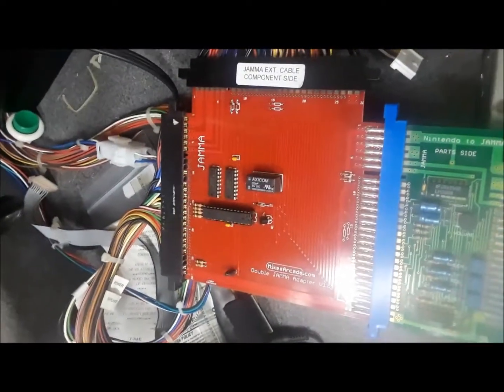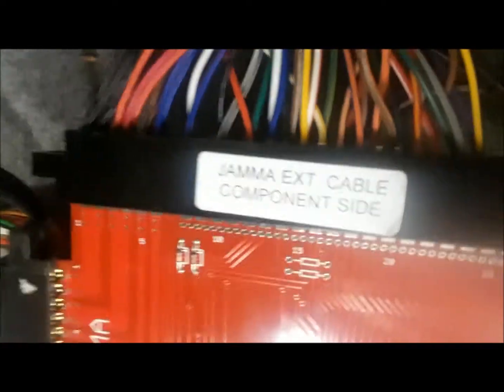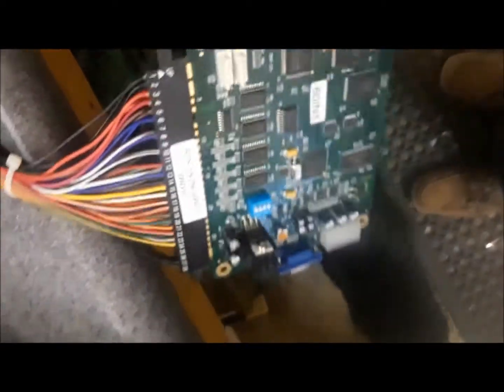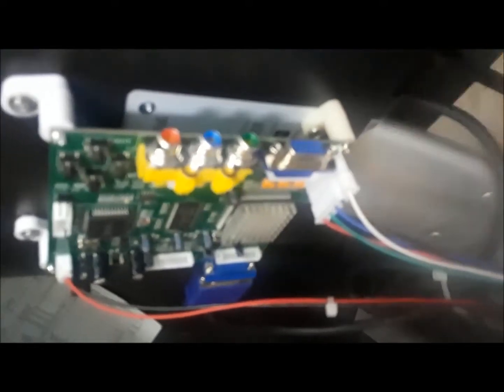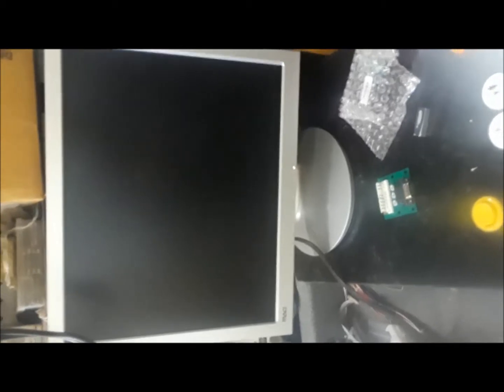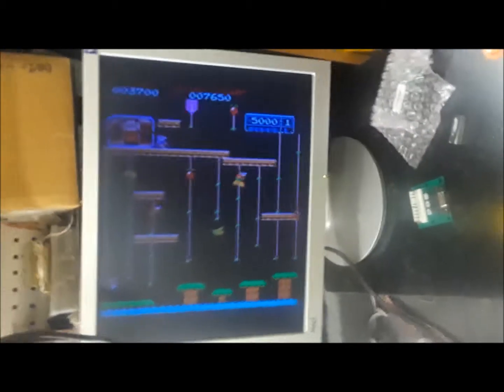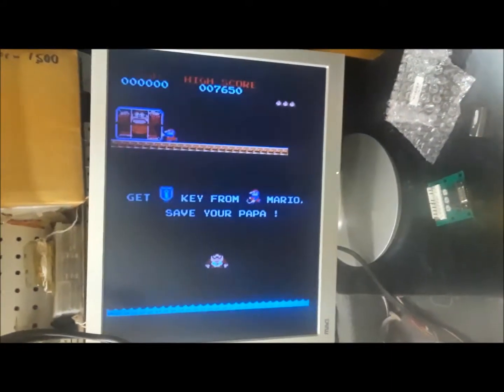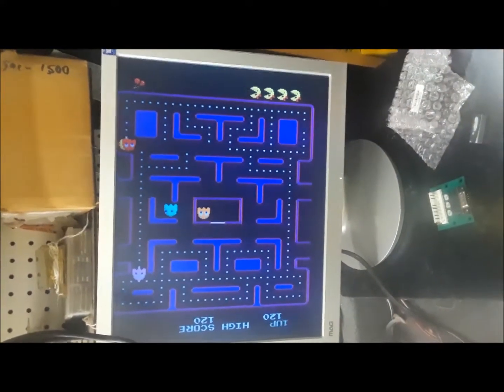DBLJAMMA GBS-8200 and VGA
Using a MikesArcade.com DBL-JAMMA adaptor.  The standard res monitor has been replace with a GBS-8200 convertor and a standard 3:4 aspect ratio VGA monitor.